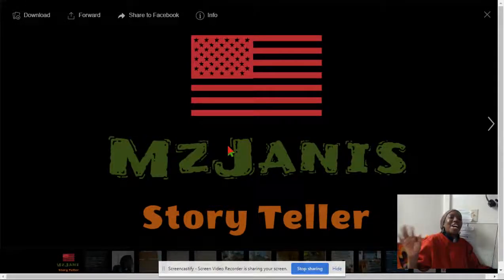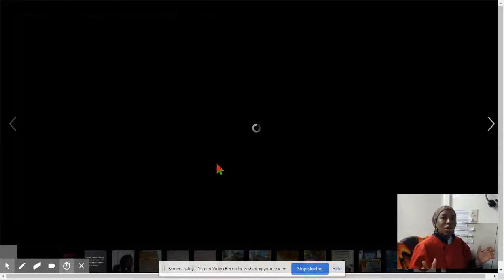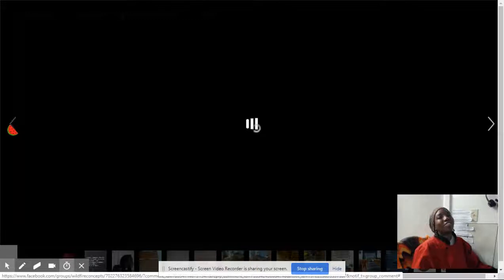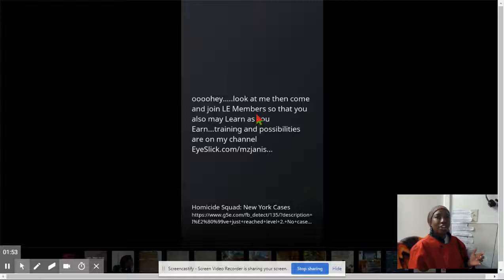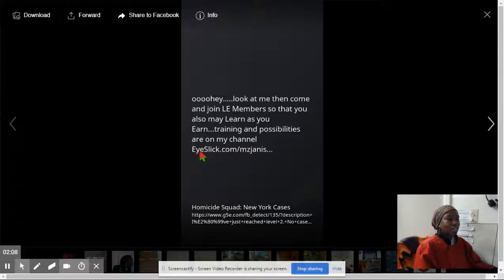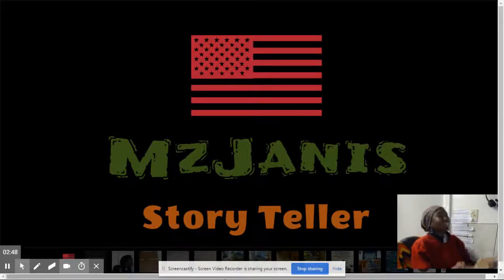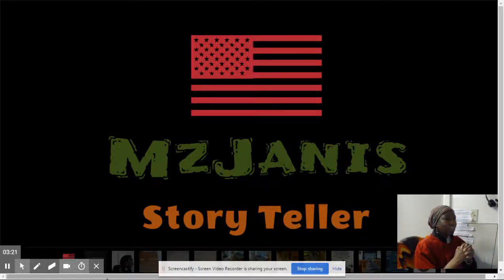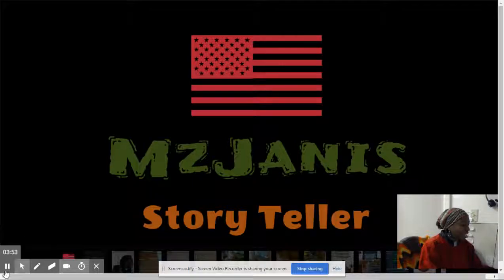Untitled: Oct 28, 2019 8:58 PM